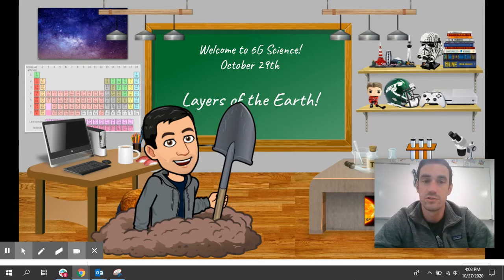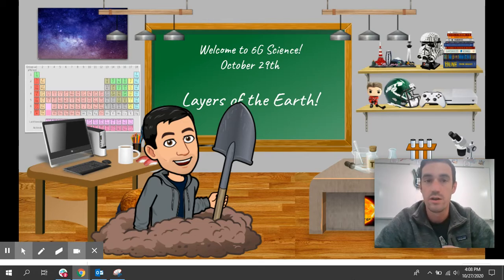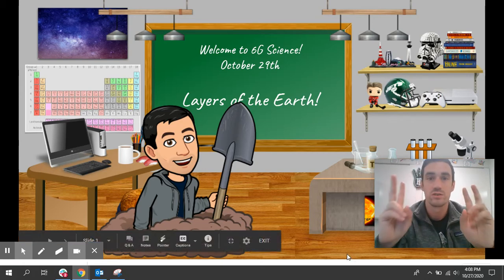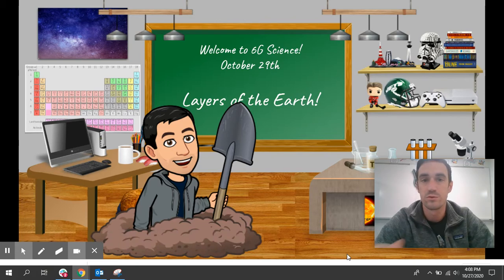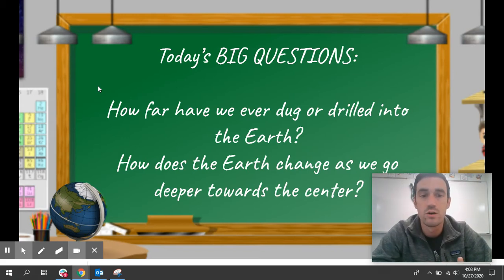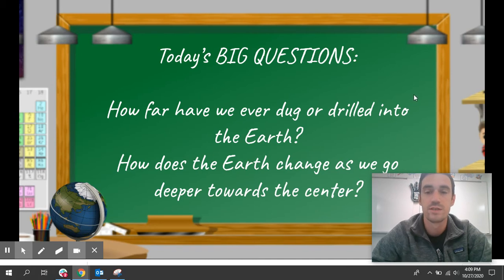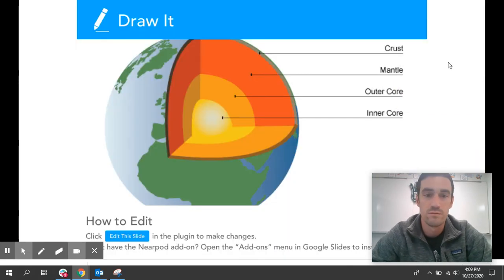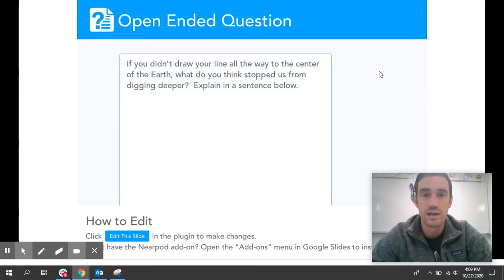Thurs 10/29 - Intro